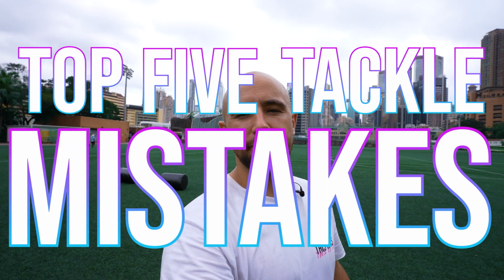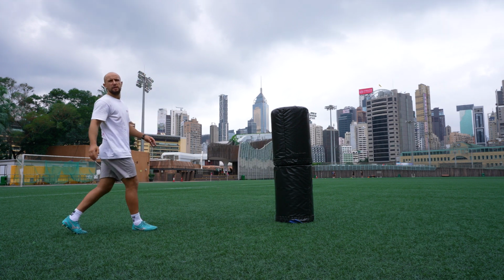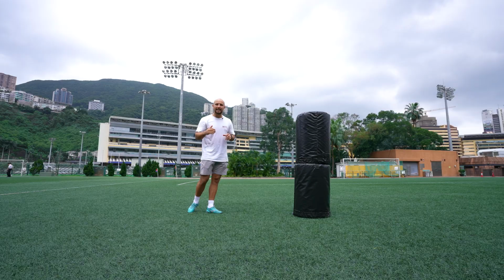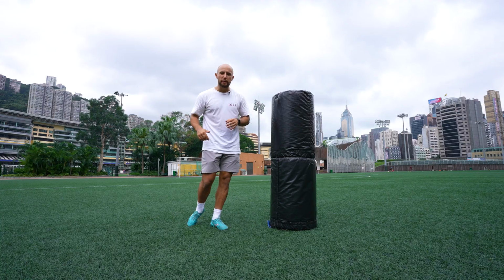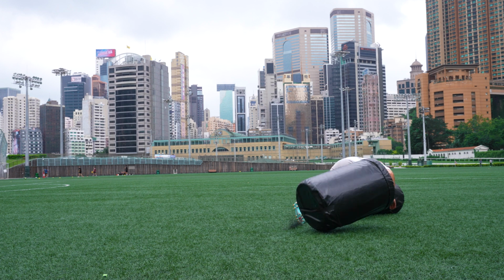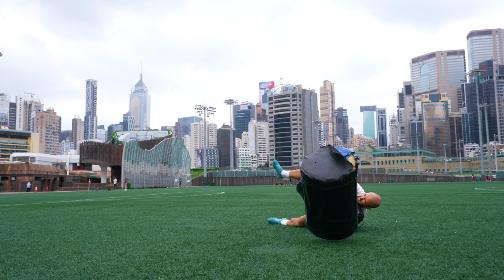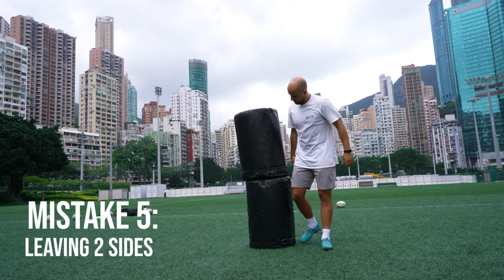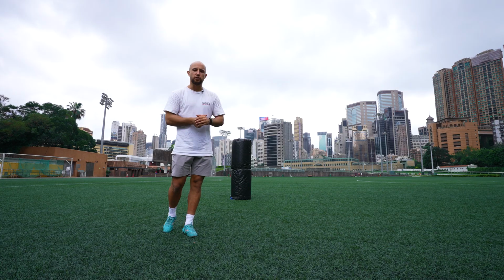5 RUGBY TACKLE Mistakes & How To Fix Them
Here are 5 common rugby tackle mistakes and how to fix them. See the time stamps below to jump to each section. I also show you one of my favourite recipes.
00:00 Intro
00:25 Mistake 1 Not Dropping Height
01:02 Mistake 2 Diving or Lunging
01:35 Mistake 3 Stopping your feet
02:00 Mistake 4 Head Wrong Side
02:53 Mistake 5 Leaving 2 sides
03:39 Cooking - Meatballs

Ingredients:
- 250g Beef Mince
- 250g Pork Mince
- 2 Eggs
- Bread Crumbs
- Parmesan
- Fresh Coriander
- Garlic
- Small chilli
- 1 Large Onion
- Fresh Basil
- Tomato Puree
- 2 Tins Chopped tomatoes
- 3 Fresh Tomatoes
- 2 Bay Leaves
- Courgette
- Whole Wheat Pasta